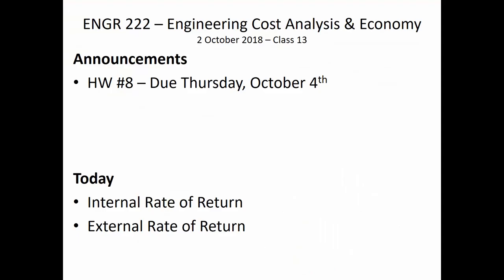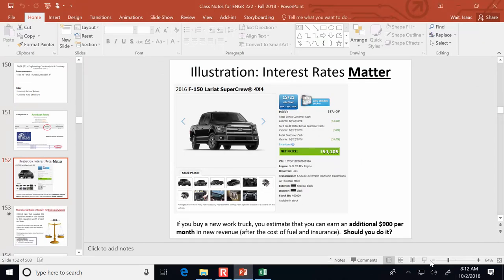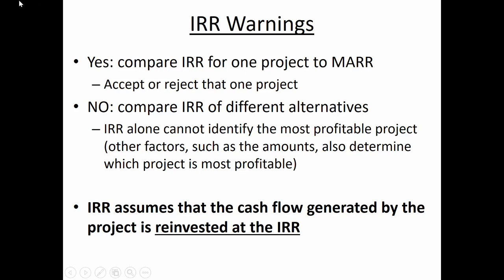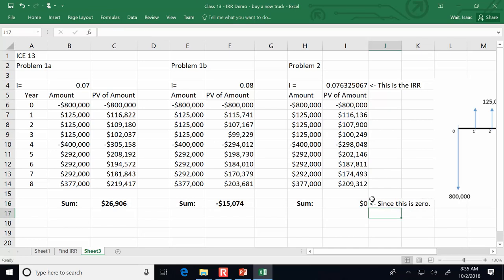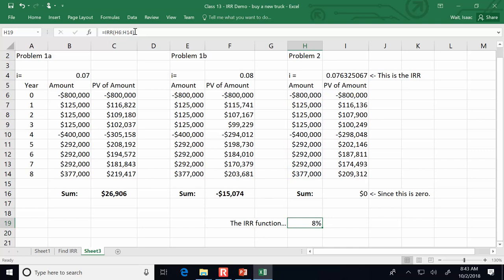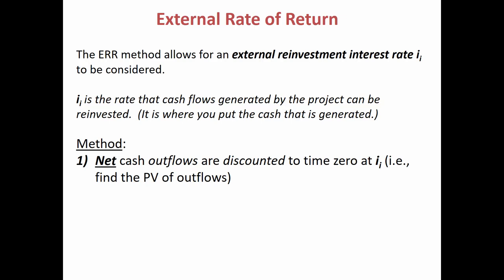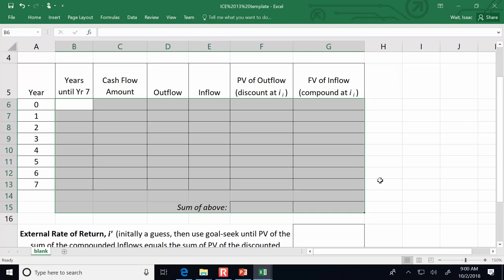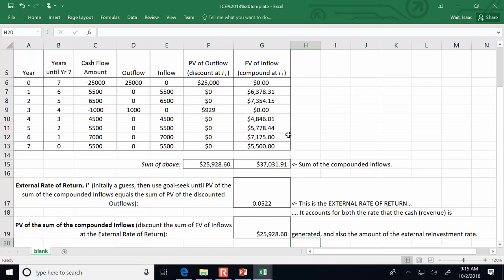ENGR 222 - Class 13 (2 Oct 2018) Internal Rate of Return; External Rate of Return